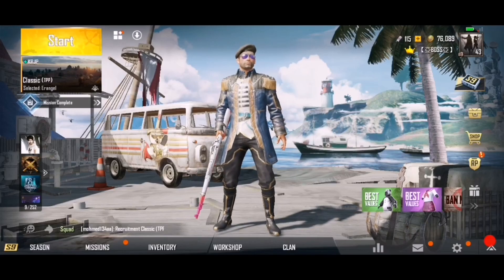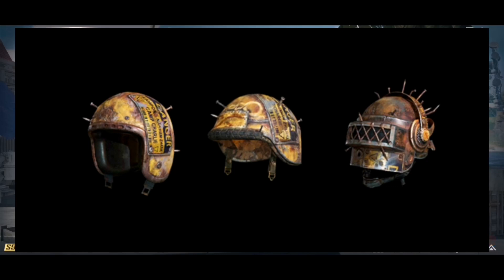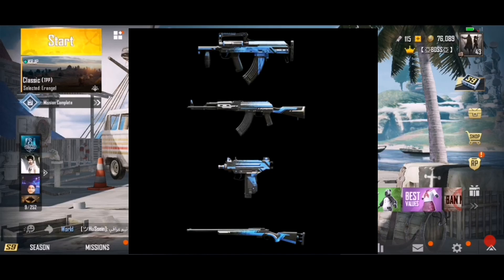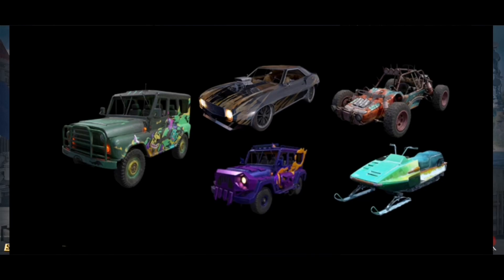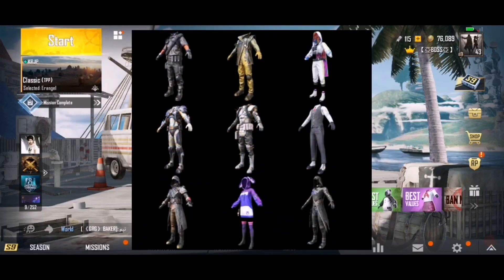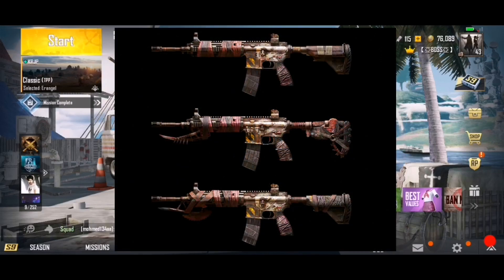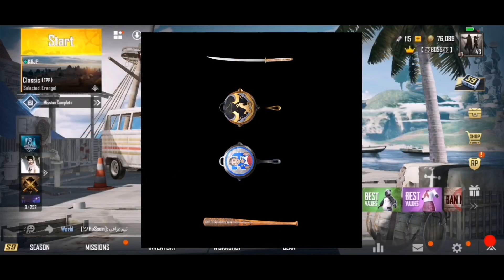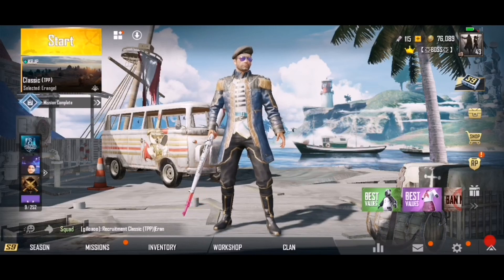SEASON 10 LEAKS| NEW AWESOME GUN SKINS, OUTFITS, PARACHUTE SKINS & MANY MORE🔥🔥🔥